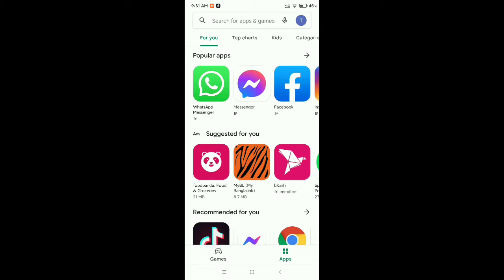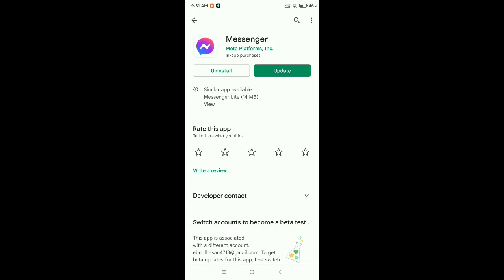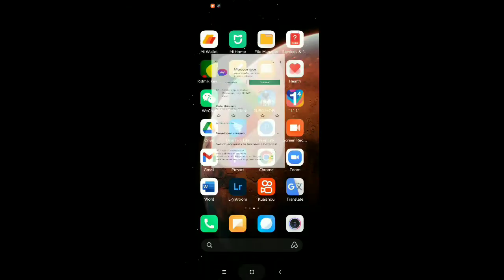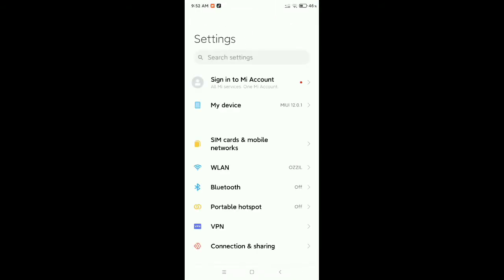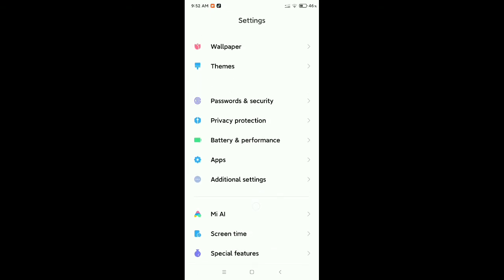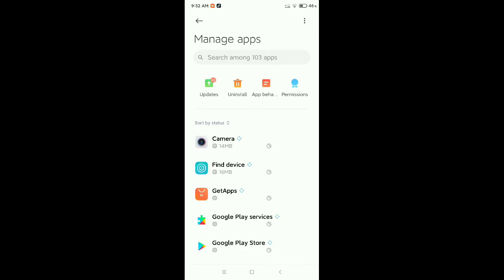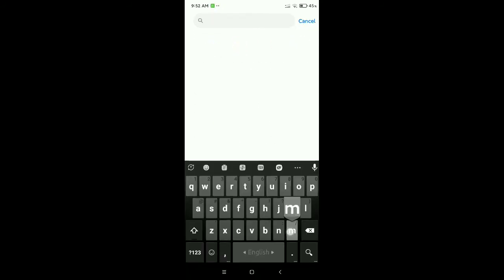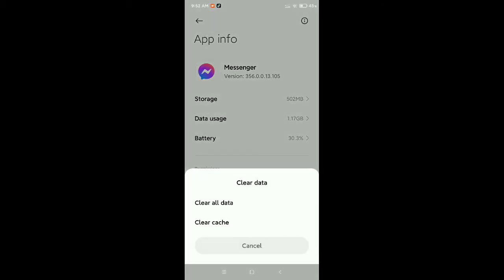How To Fix Messenger Story Not Showing | Messenger Story Not Working Problem fix